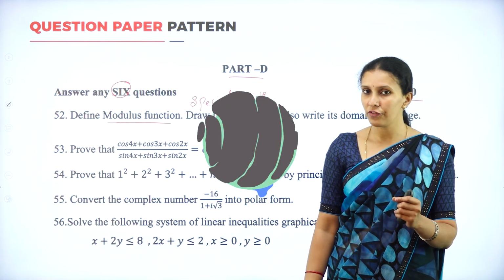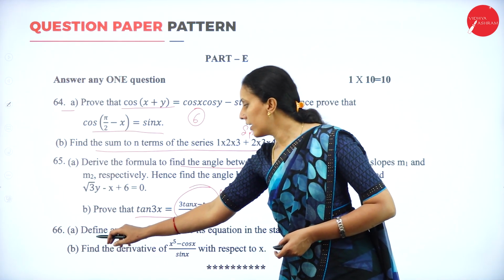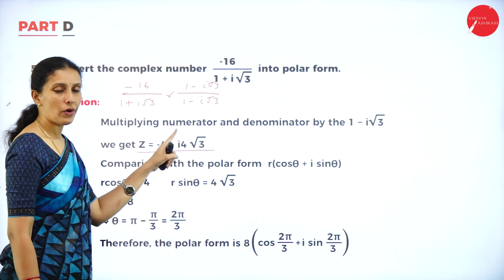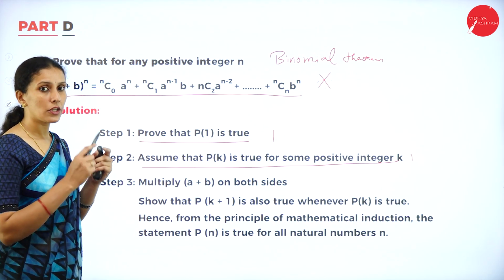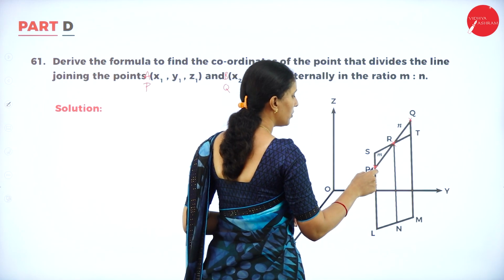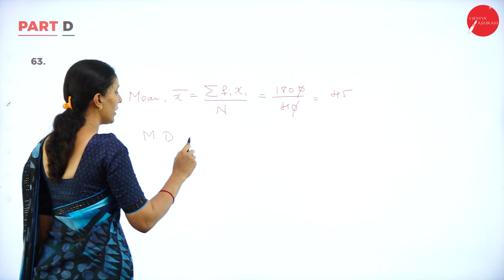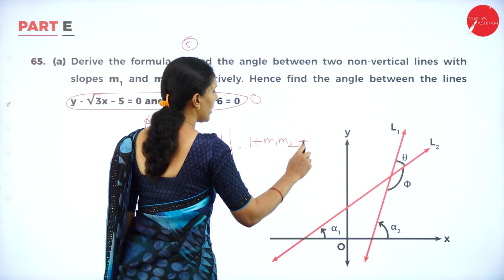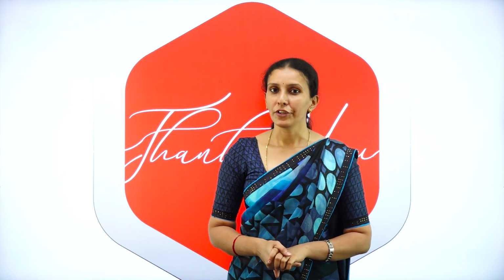DAY 79 | MATHEMATICS | I PUC | MODEL QUESTION PAPER | L3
Class : I PUC
Stream : SCIENCE
Subject : MATHEMATICS
Chapter Name : MODEL QUESTION PAPER
Lecture : 3